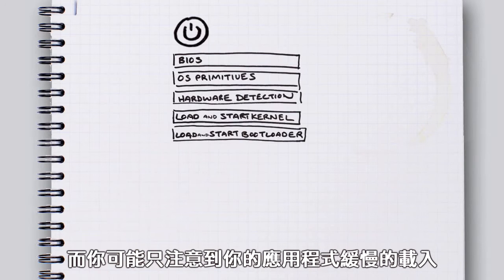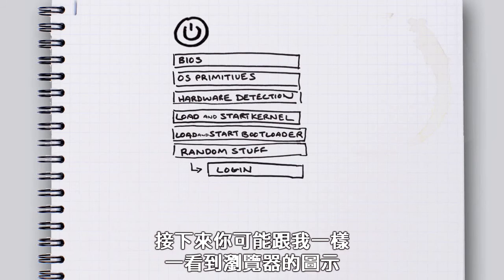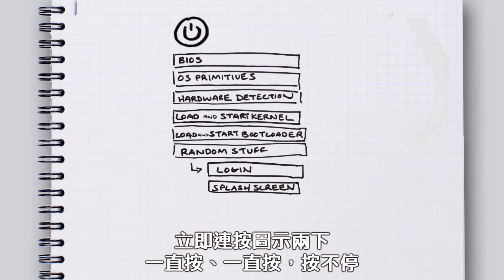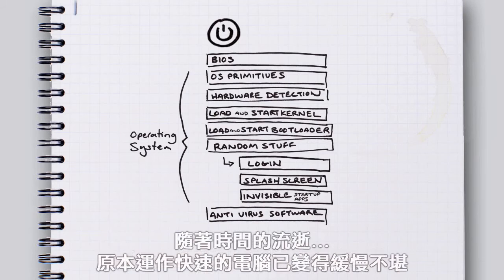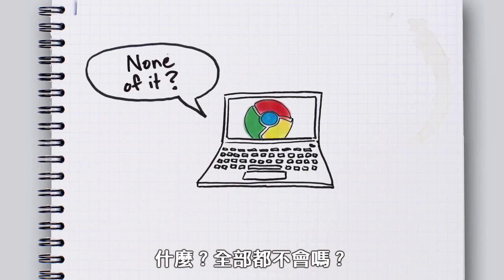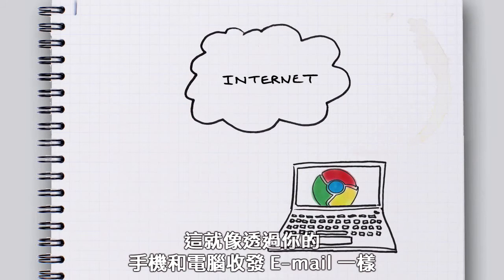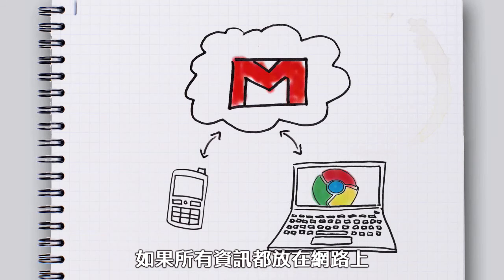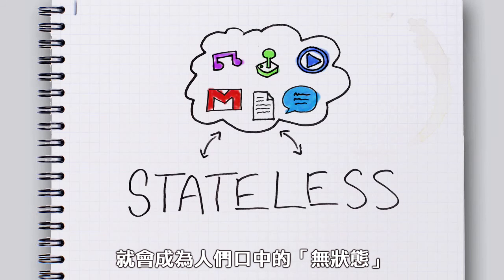什麼是 Chrome OS ？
Google Chrome OS 介紹